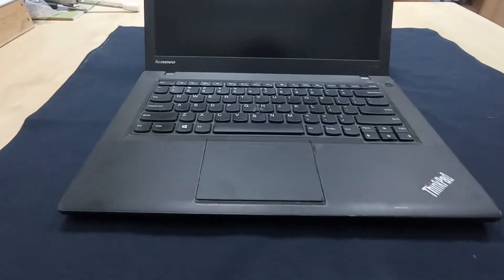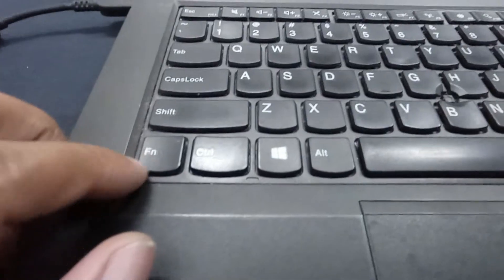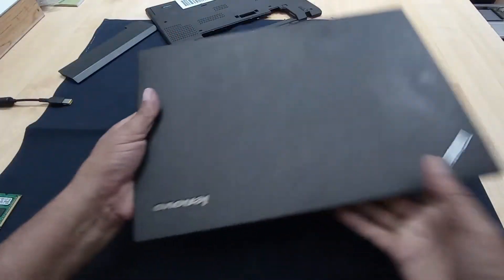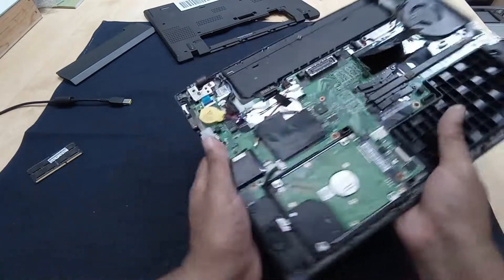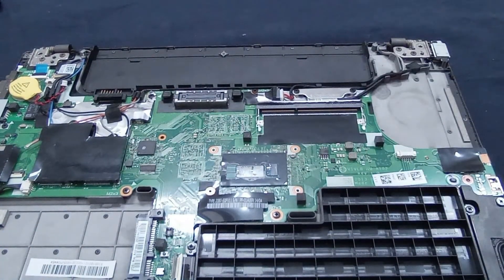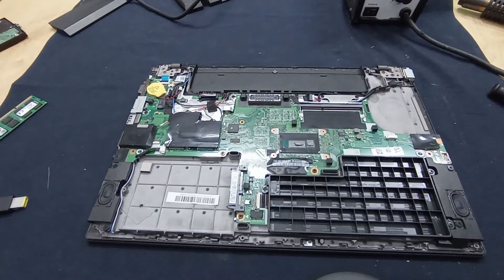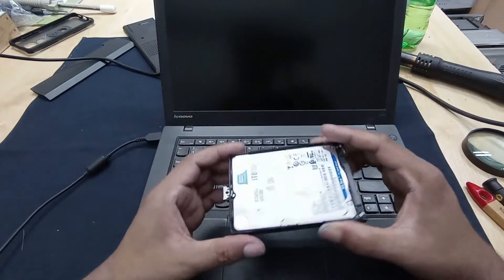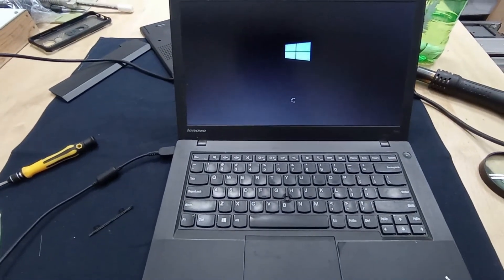how to repair any dead laptop /no power /no display /Caps-lock light is blinking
Dear friends in this video i will show how to repair lenevo t440 laptop no power no display problem